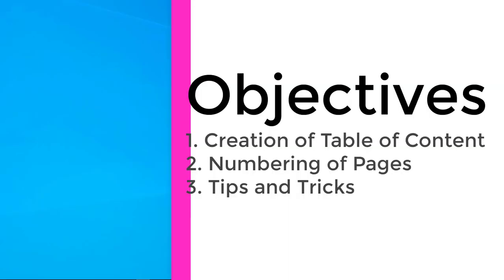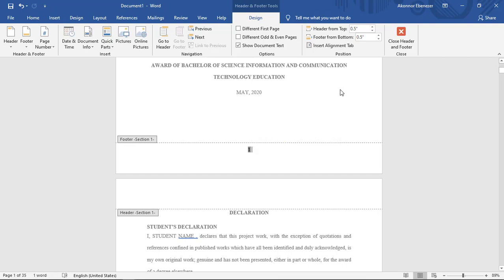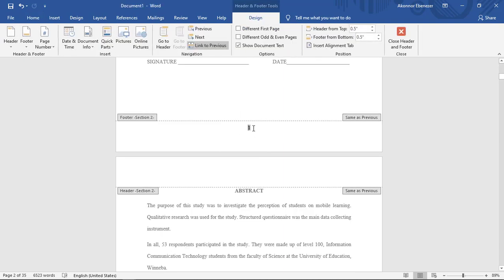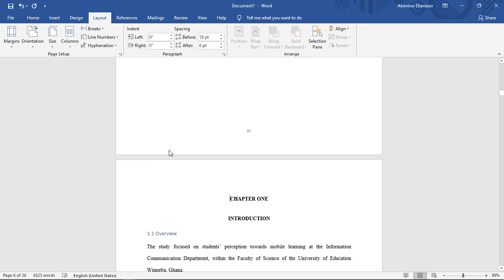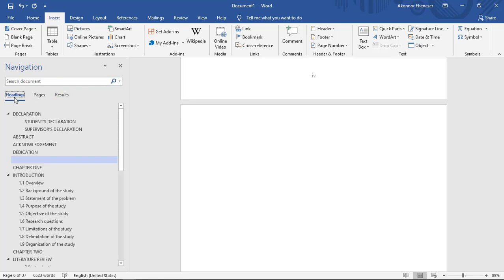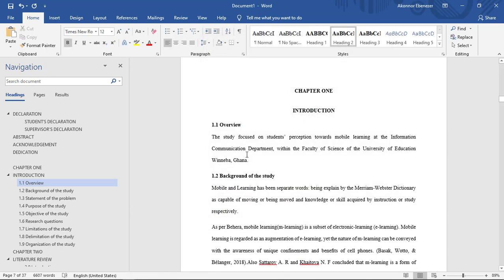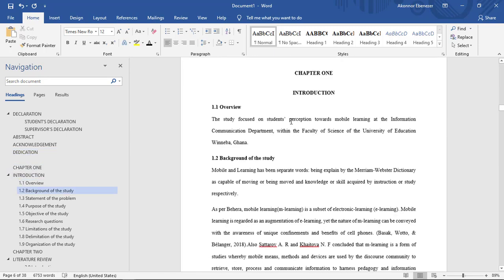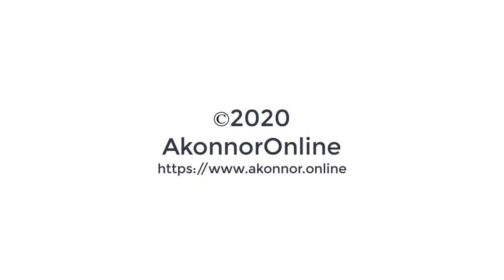How to Number Pages and Create Table of Content in Microsoft Word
creation of pages and numbering of pages in ms word